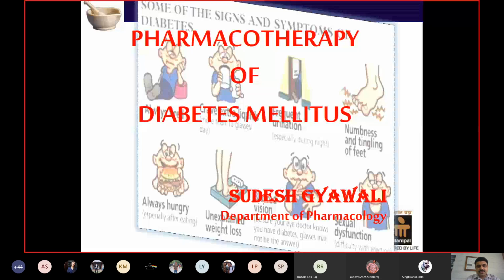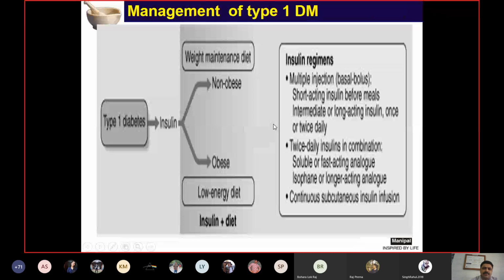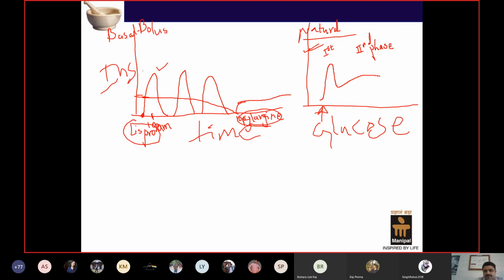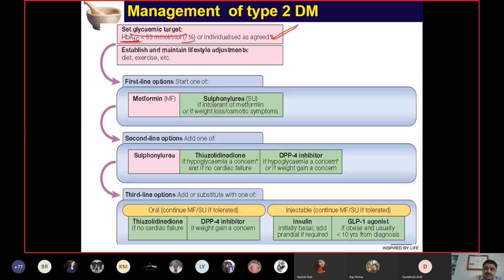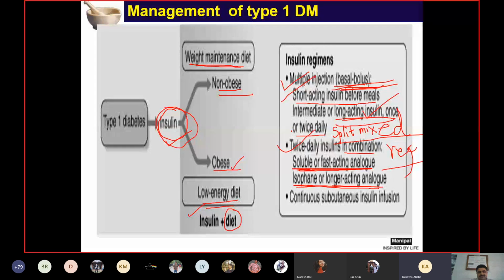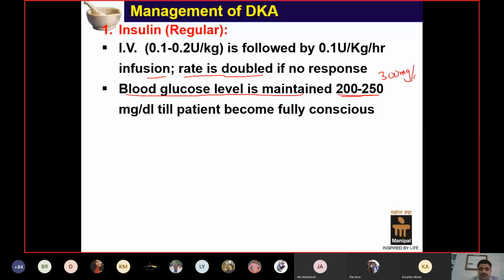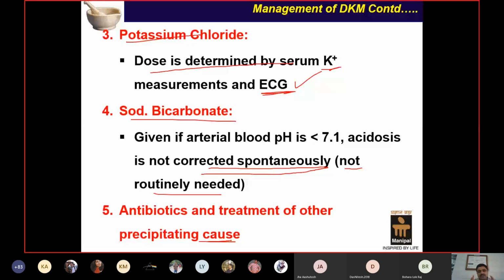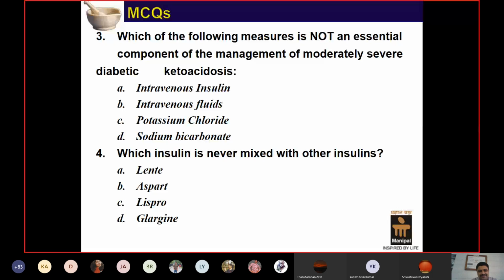Diabetes Mellitus-4 | PharmacoTherapy of Diabetes Mellitus | MBBS Lecture